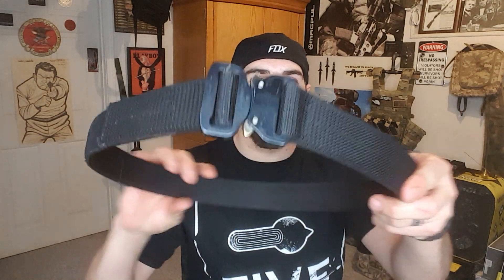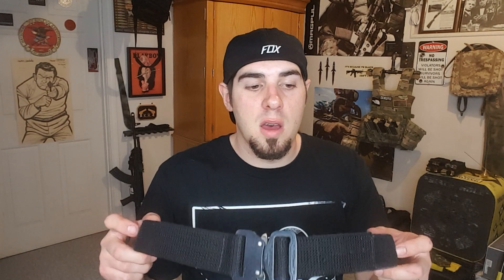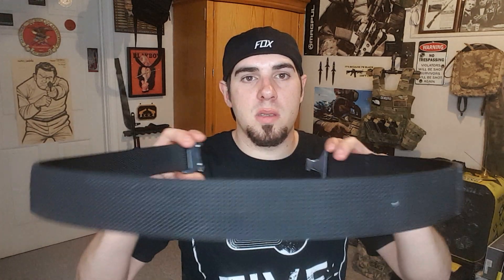Dont OVERLOOK these 2 EDC items!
I wanted to go over what I believe are 2 very important items when it comes to having a good edc setup!